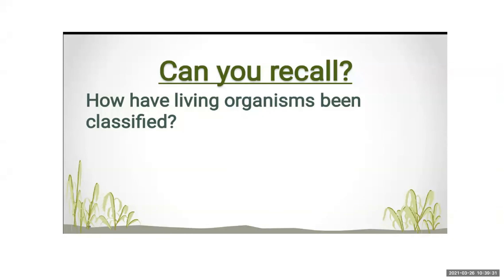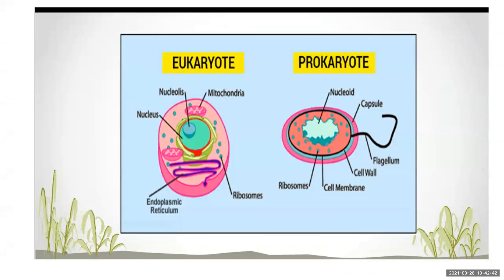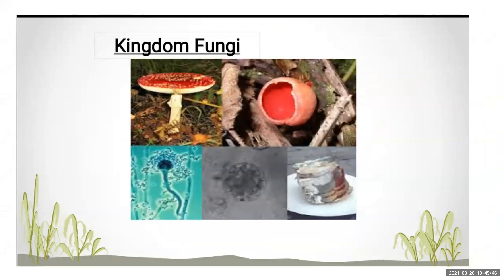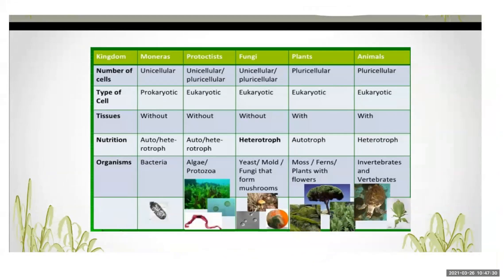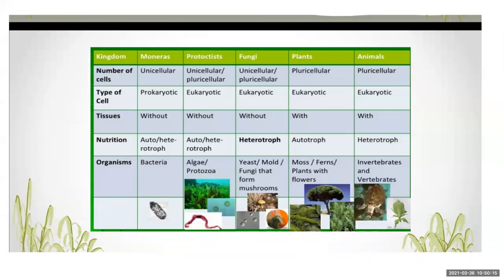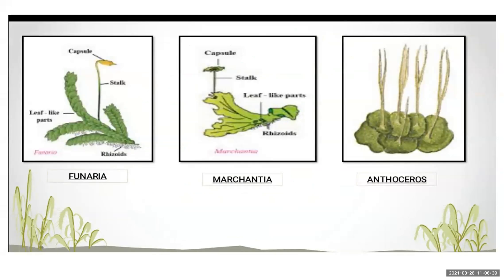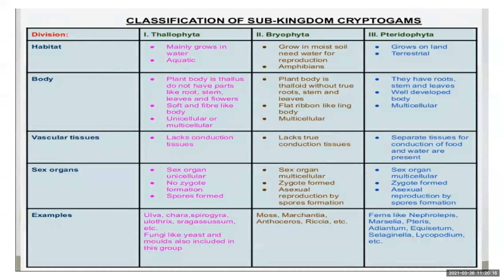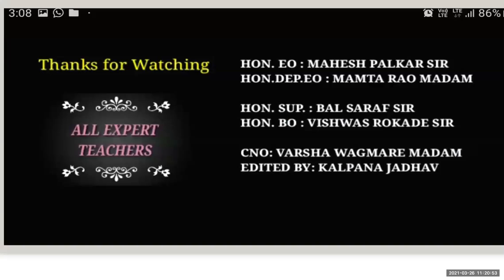Std 9th // SCIENCE 2 // CLASSIFICATION OF PLANTS by Mrs. Jayashree madam // CNO Mrs. Almas